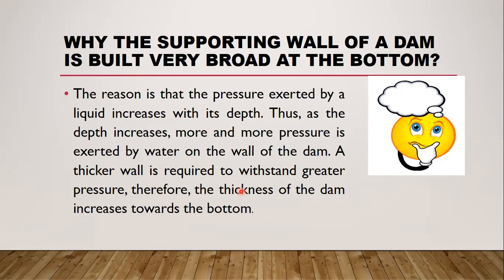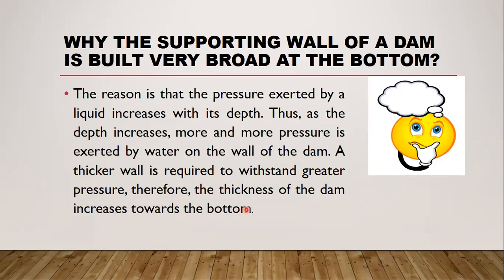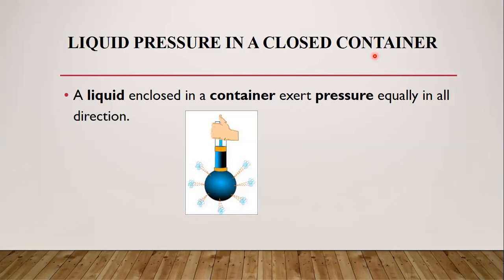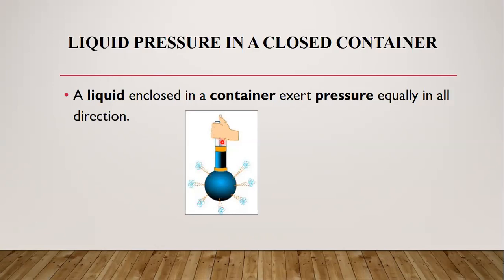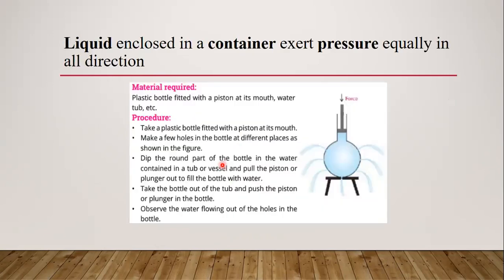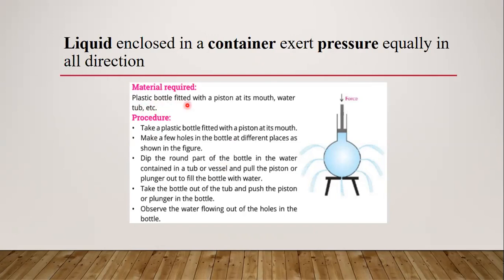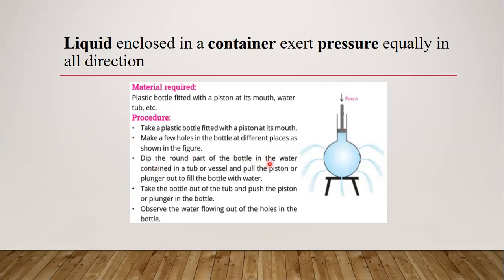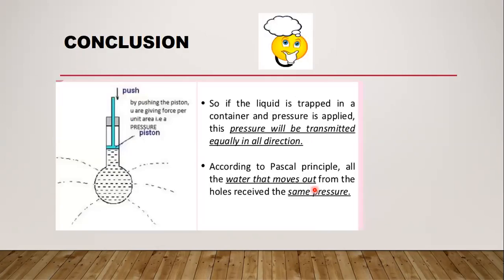Physics chapter pressure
Online Education, online learning, online earnings, online lectures